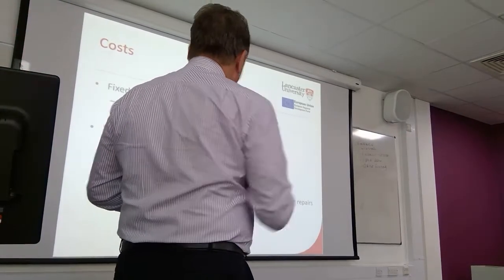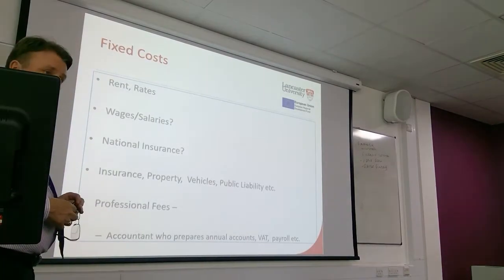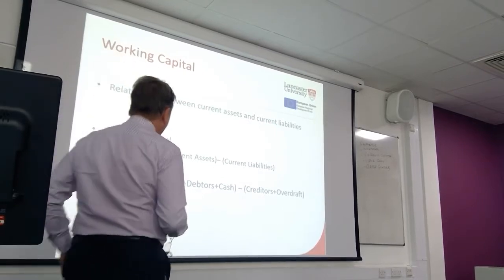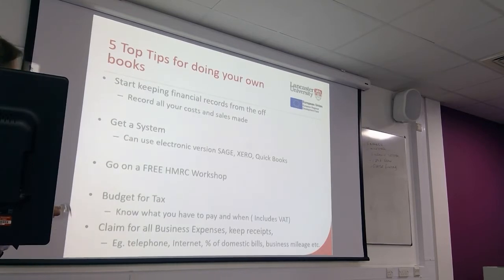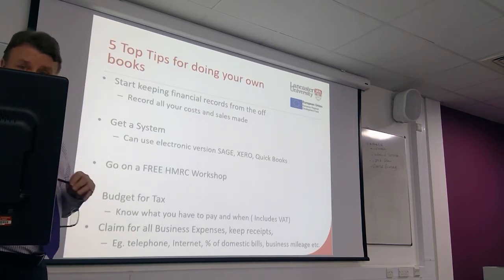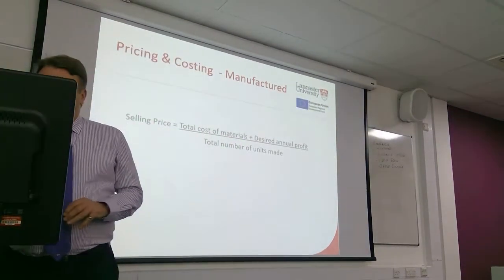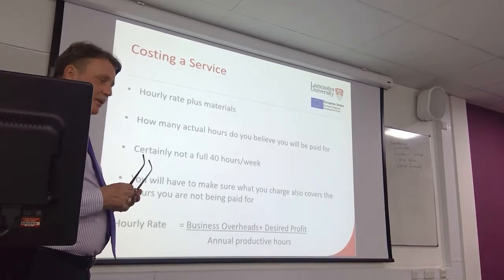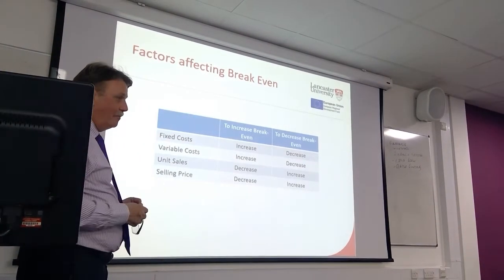Enterprise Team Live Stream